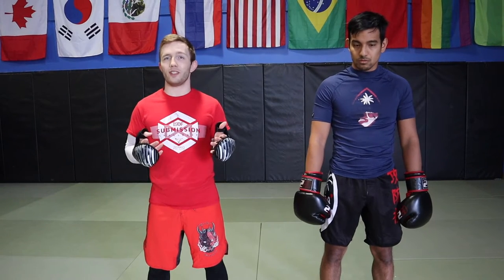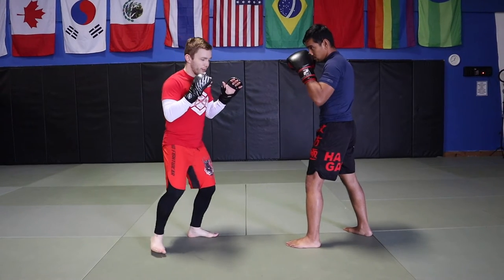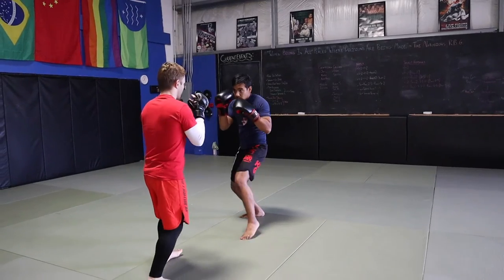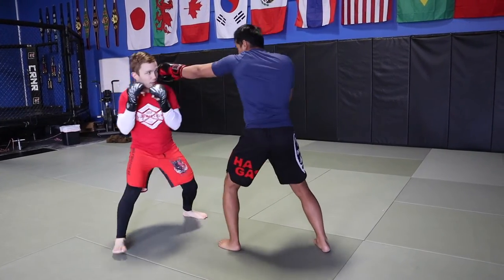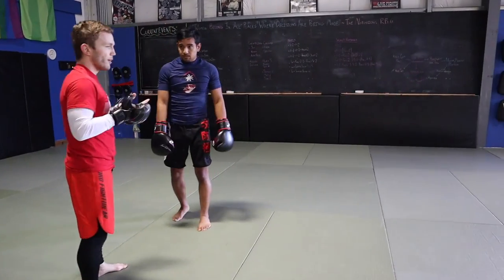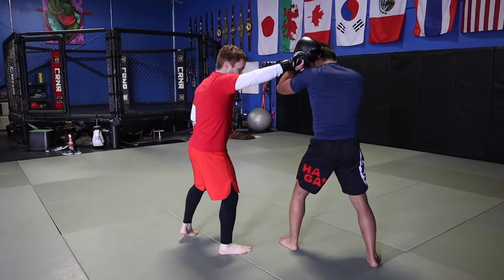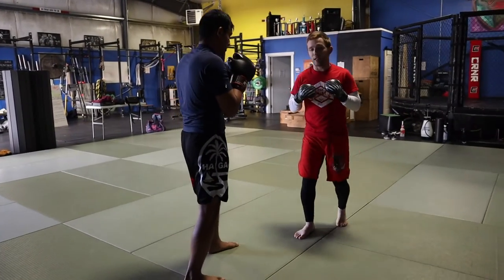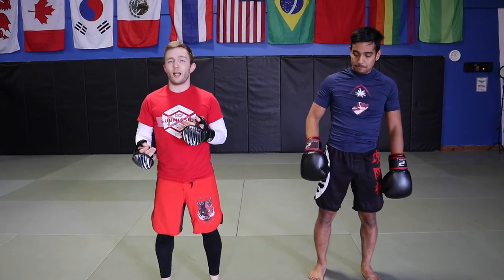Kickboxing in the Pandemic 69 - Pivots with Head Movement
Nice.

At Bellingham MMA, we combine several types of martial arts to create our own unique fighting and training style. Join our tight-knit community of fighters, professionals, hobbyists, and enthusiasts united in the pursuit of fun, martial arts mastery, and collective improvement.

📍 Interested in training with us? Visit Bellingham MMA at:
2694 Roeder Ave, Bellingham, WA 98225